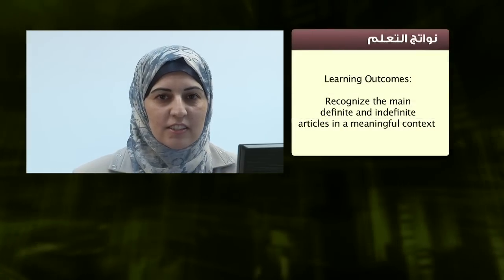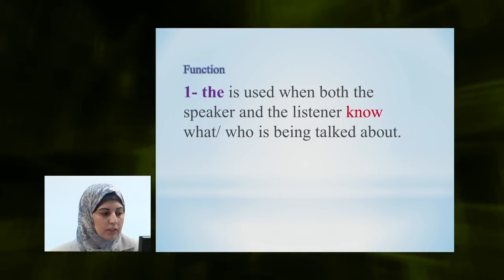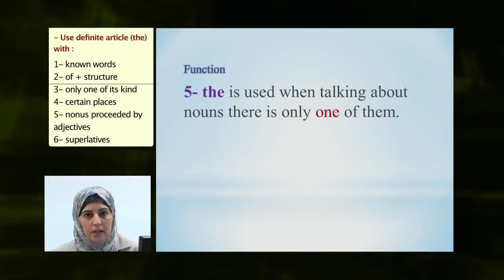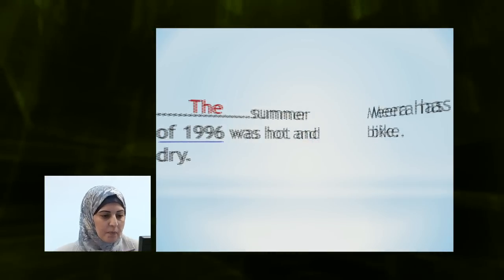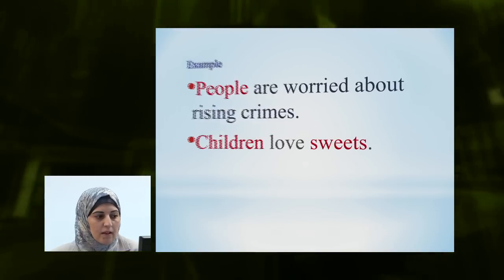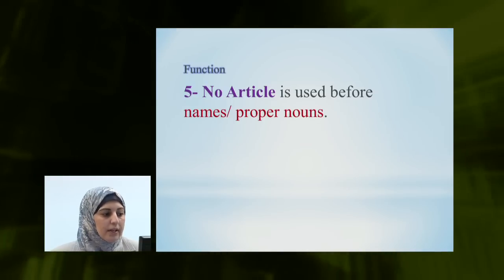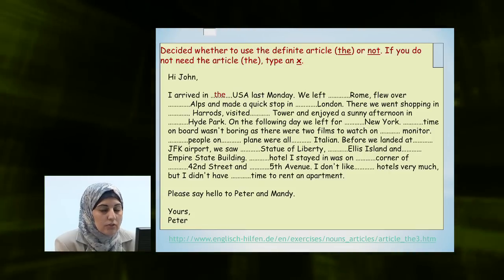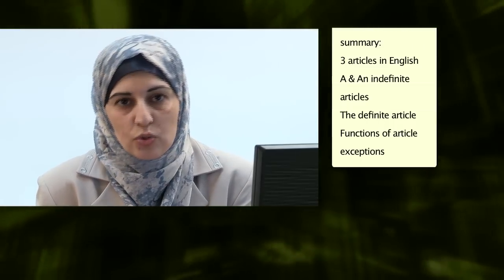اللغة الانجليزية - الصف الثانى عشر - Articles - Grammar